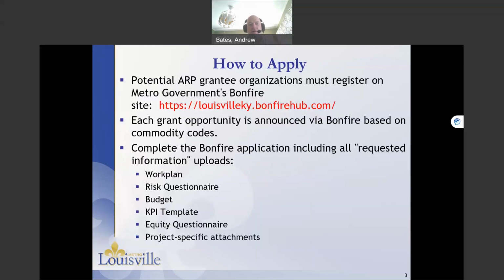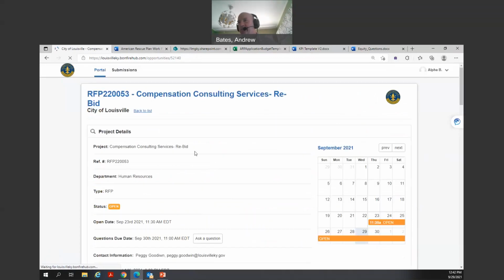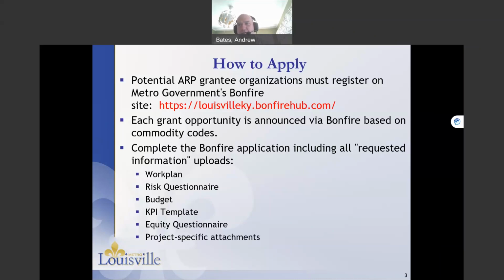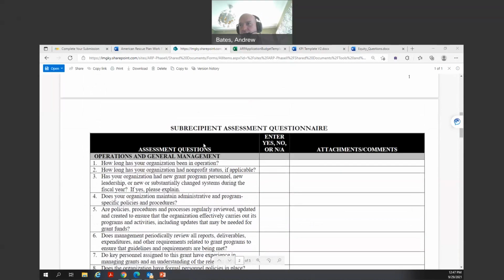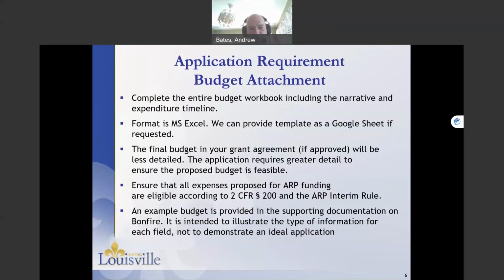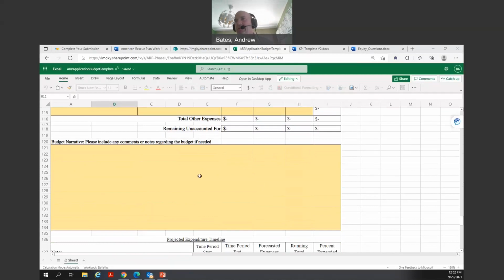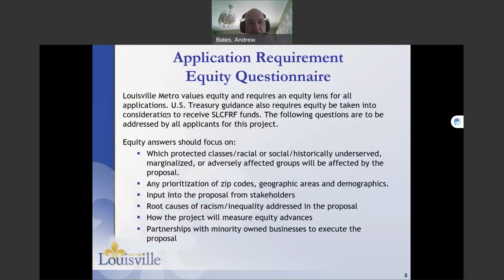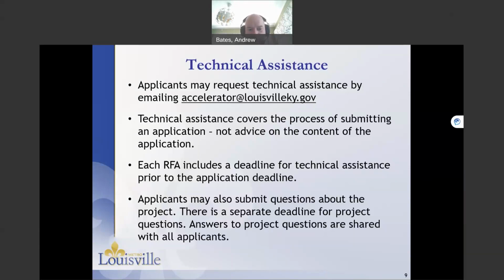ARP Grant Application How To Video